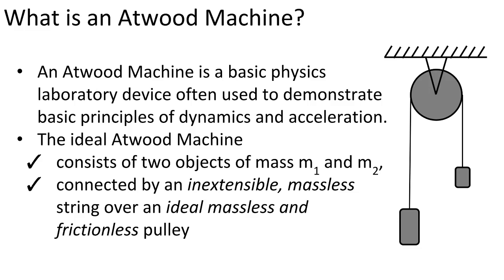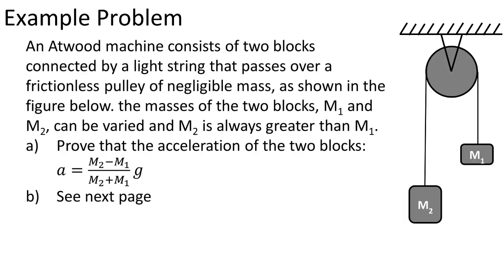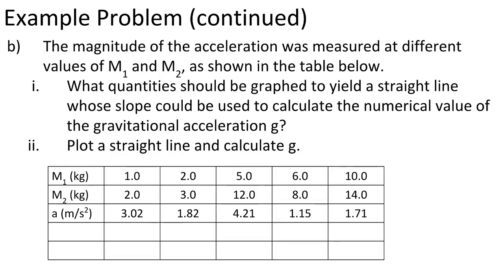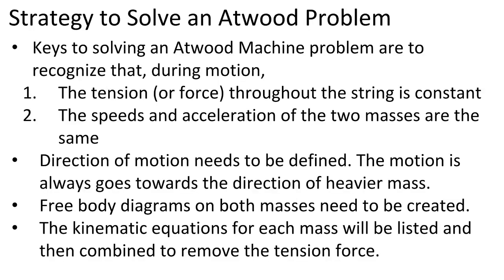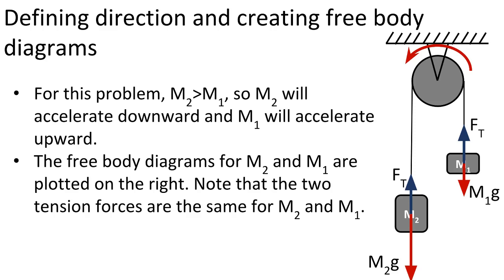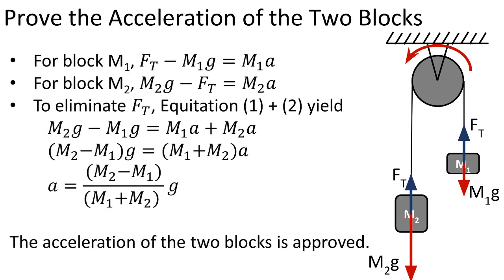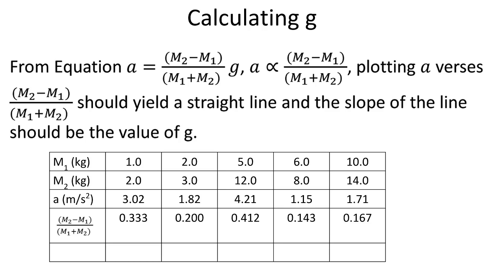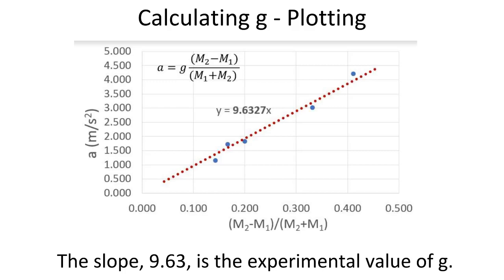How to solve Atwood Machine Problem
This video describes the fundamentals of solving simple Atwood Machine problems.